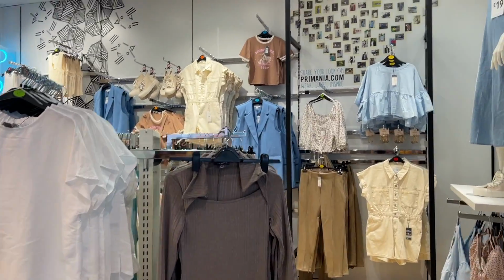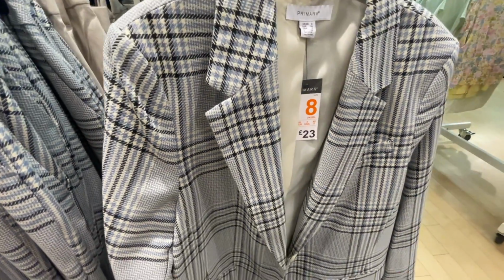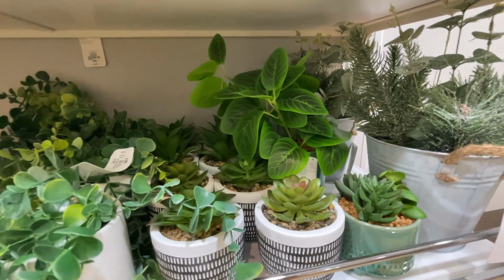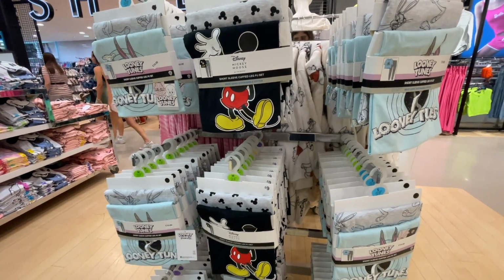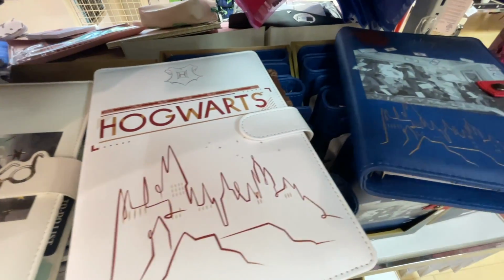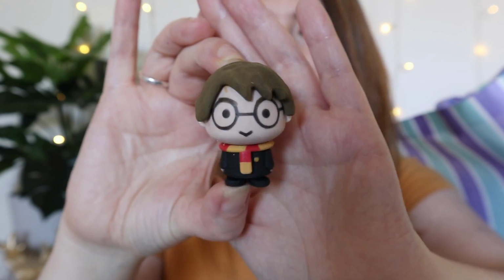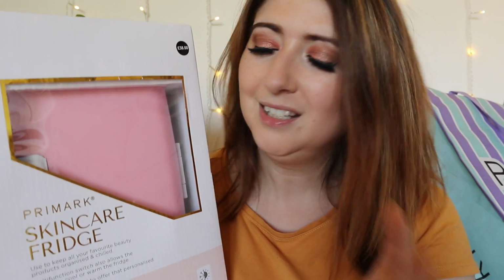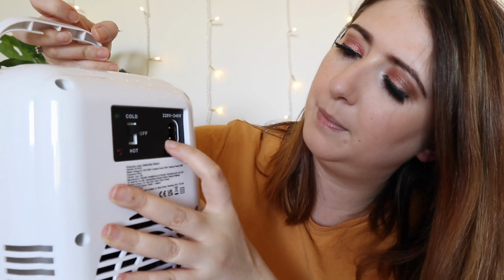PRIMARK HAUL AUGUST PRIMARK SUMMER HAUL 2022 | WILLOW BIGGS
PRIMARK AUGUST come shop with me in primark, try on some primark clothes and primark haul

GLOSSYBOX USE CODE WILLOW - GET YOUR FIRST BOX FOR £10

GLOSSYBOX USE CODE GBWILLOW - GET YOUR FIRST BOX FOR £10.60

CHARLOTTE TILBURY get £20 off a £100 order

BIRCHBOX save £5 off your first box

PACT COFFEE BELINDA-49392A - to get £5 off your first order

Instagram subscription box unboxing glossybox advent calendar 2020 look fantastic beauty box glossybox spoiler